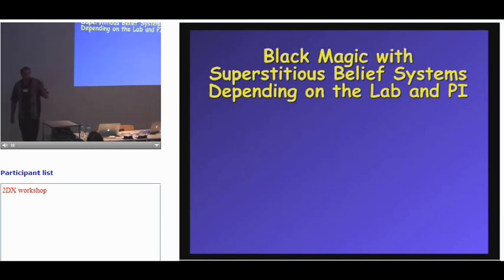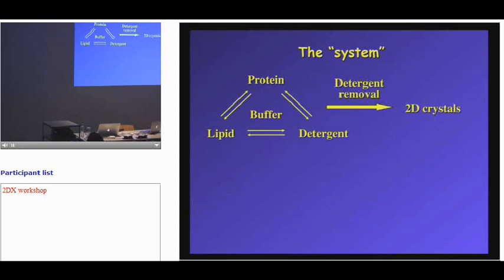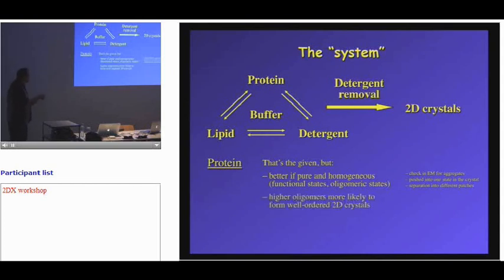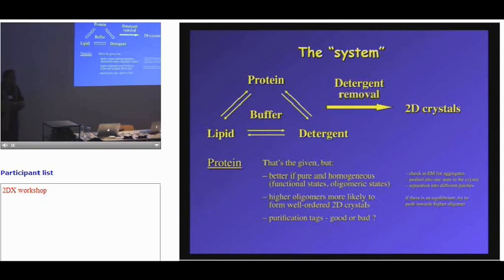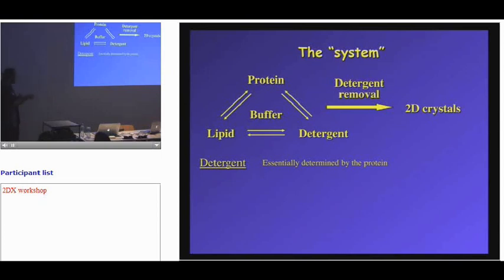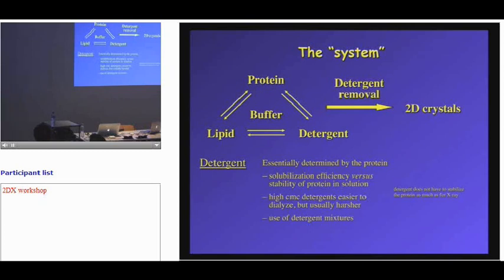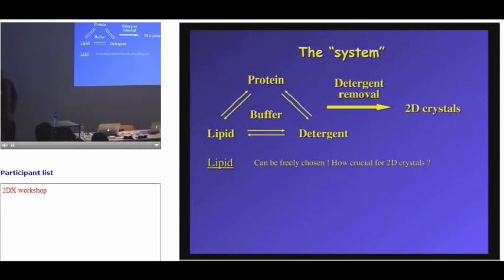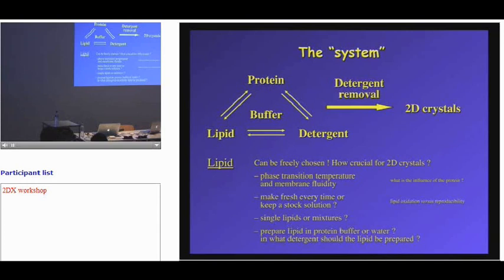02 08 2010 session2 T Walz